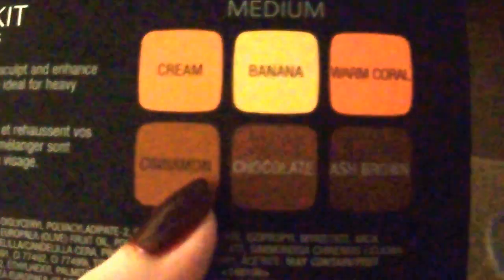I won something!!!!! Giveaway from Lisa Stevens!!!